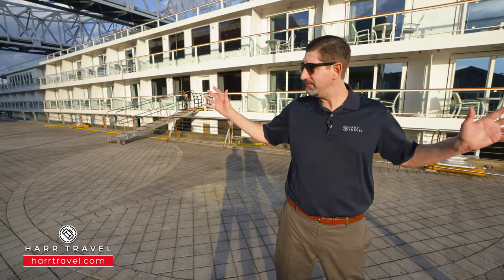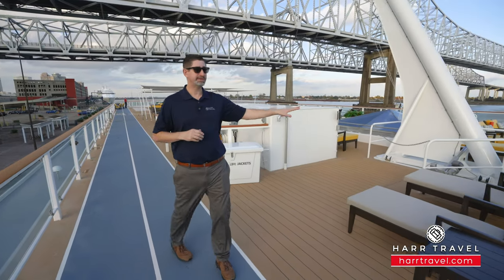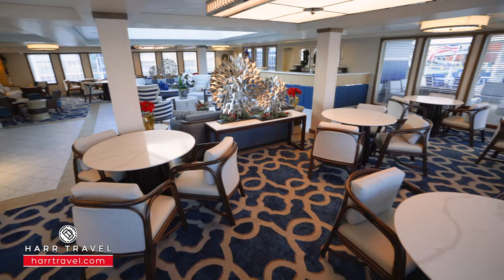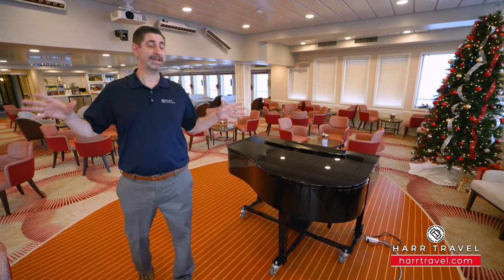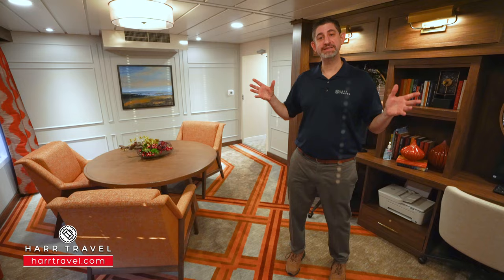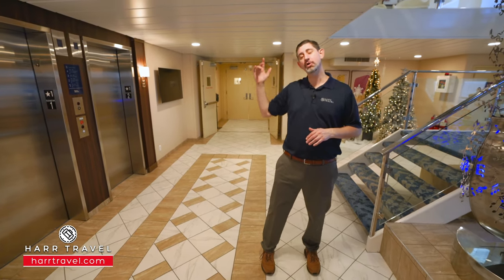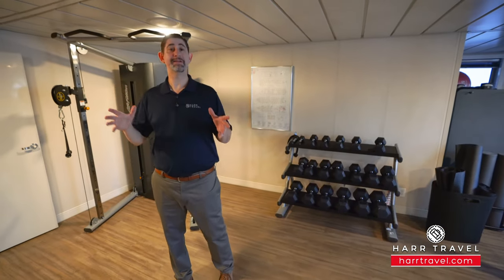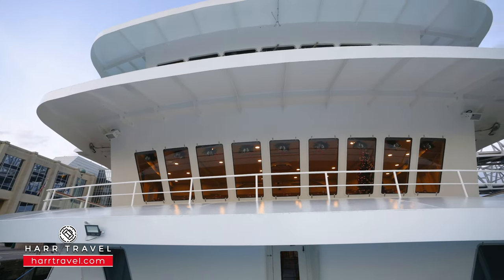American Symphony | Full Ship Walkthrough Tour & Review 4K | American Cruise Lines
Join Danny and Taylor as they tour through the American Symphony. This ship is an amazing river cruise to travel on. he 180-passenger American Symphony introduces an updated modern interior design, integrating an elegant and refined aesthetic with the tradition for the spacious comfort.

Reach out when you are ready to book your next American Cruise!

American Symphony

The 180-passenger American Symphony introduces an updated modern interior design, integrating an elegant and refined aesthetic with our tradition for the spacious comfort found aboard all of our ships. Drawing inspiration from the geography across America, the new interior design highlights natural textural elements and serene color palettes.

American Symphony also showcases panoramic views throughout, including an impressive four-story glass atrium in the center of the ship. Ranging from 250 to 650 square feet, all of the spacious staterooms offer full-size bathrooms, roomy closets, and private balconies where you can enjoy daily breakfast room service. The new ship also features an on board fitness center and many spacious lounges where you can relax after the day’s adventures.

The modern fleet of small cruise ships and riverboats is designed for guest comfort. These brand-new ships provide guests with a personal oasis as well as a private view of the passing scenery. Every stateroom category is among the most spacious in the industry and the perfect respite from a rewarding day’s activities.

Daily Entertainment
Musicians, historians, and naturalists join every cruise, creating an entertaining onboard experience.

Onboard Music Entertainment
Let American Cruise Lines guide you through the origins and rich traditions of music on America’s legendary rivers and waterways. These shores are home to many celebrated styles of music including Country, Jazz, Blues, and Rock n’ Roll. On board and ashore, enjoy music inspired by each unique region and learn its impact on the development of music in America.

Onboard Experts & Historians
American Cruise Lines carefully selects industry experts to join us on each of our cruises. Their informal presentations, open discussions, and activities bring local history, nature and culture to life through their knowledge and passion for American heritage. These specialists, naturalists, and historians also attend shore excursions to give our guests behind the scenes insight into some of America’s most treasured destinations.

Spacious Amenities
The largest staterooms of any cruise ship. And with interior entrances, every view is entirely private.

Exquisite Cuisine
Locally sourced and regionally inspired cuisine, prepared by our master chefs.

Mississippi Dinner
The Mississippi River region is known for its elegant mix of fascinating cultures which have turned out some of the most tantalizing cuisines in the nation. American Cruise Lines’ team of master chefs season each dish with a dash of culture from the particular port you are visiting. Enjoy Cajun and Creole cuisine in New Orleans; compare the famous barbecue of Memphis and St. Louis; and enjoy southern inspired refreshments such as mint juleps and fresh iced tea.

Southeast Dinner
The Southeastern United States is known for the incredible variety of fresh seafood that can be caught along its shores. American Cruise Lines’ team of master chefs prepare every meal to order using only the freshest local ingredients, and season each dish with a dash of Southern seasoning and culture.

Pacific Northwest Dinner
The Pacific Northwest is known for a focus on fresh seafood, unique game meats and locally foraged ingredients. American Cruise Lines’ team of master chefs uses only the freshest, locally sourced ingredients to highlight the customs and culture from each particular port you are visiting.

Adventure and Enrichment in Every Destination
American Cruises Lines offers the most comprehensive guided shore excursions that bring out the distinct flavor and unique culture of the destinations we visit. We offer over 400 shore excursions which are meticulously planned and supported with personal guides who are well-versed in each region. Guided, small group excursions are available in every port of call and range from museums, historic landmarks, and culturally enriching sites to more active excursions such as hiking, kayaking, and bicycling. With various onshore options, guests can tailor their cruise experiences according to their passions and interests.